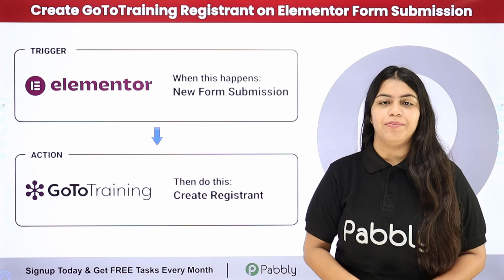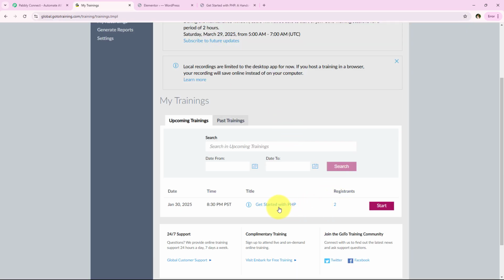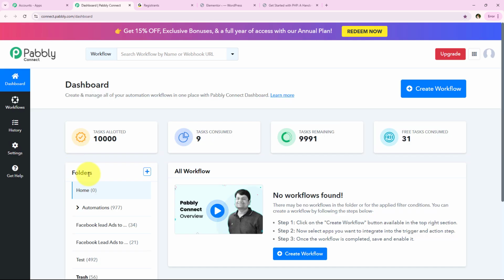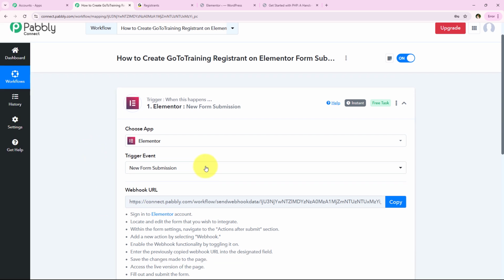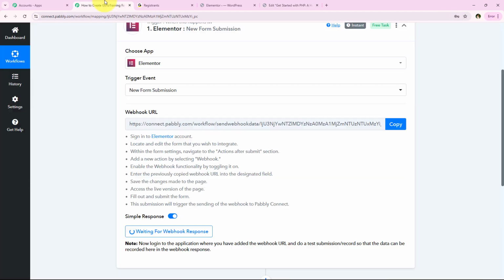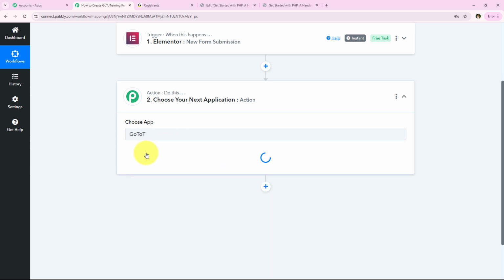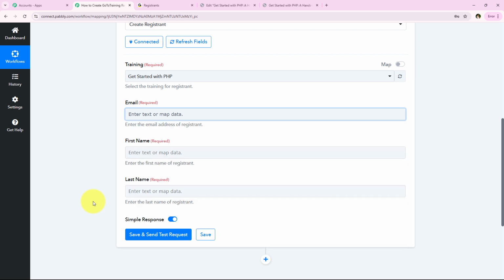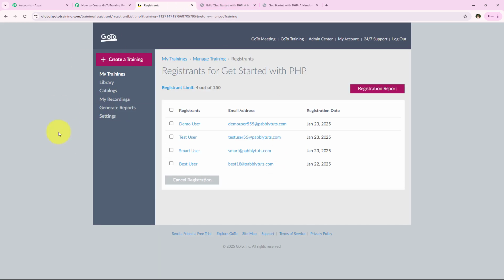How to Create GoToTraining Registrant on Elementor Form Submission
In this video tutorial, we’ll guide you on how to automatically create a GoToTraining registrant whenever a submission is made through an Elementor Form, using Pabbly Connect.

Elementor Forms is a popular tool for creating dynamic forms on your WordPress site, while GoToTraining is a powerful platform for delivering online training sessions. By integrating Elementor Forms with GoToTraining through Pabbly Connect, you can automate the process of registering participants for your training sessions based on form submissions. This eliminates manual data entry, ensuring accurate and efficient registration workflows.

This step-by-step guide will help you seamlessly set up the integration, allowing you to focus on delivering impactful training. Whether you’re hosting workshops, courses, or educational programs, this automation will simplify your process and enhance participant management.

Use Case:
As the owner of a business offering online training sessions, I use Elementor forms on my website to capture registration details for upcoming courses. To streamline the process, I want each form submission to automatically create a registrant in GoToTraining. By setting up an integration between Elementor and GoToTraining, I can ensure that every person who fills out the form is instantly registered for the training session without any manual work. This saves time, reduces errors, and ensures a smooth experience for my attendees, helping me focus more on delivering quality content.

Benefits of Pabbly Connect:

1. Automation: Save time, money, and resources by automating tasks.

2. Integration: Connect various web services to create efficient workflows.

3. Security: Enjoy industry-standard security for your data.

4. Scalability: Easily add new applications and services to your workflow.

5. Cost-effective: Choose from plans suitable for different business sizes, with no charges for internal tasks.